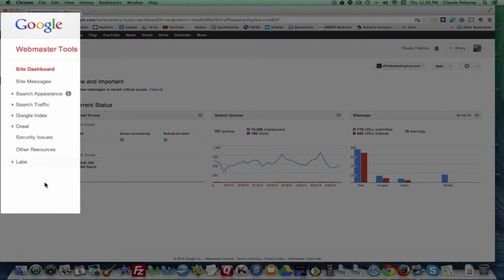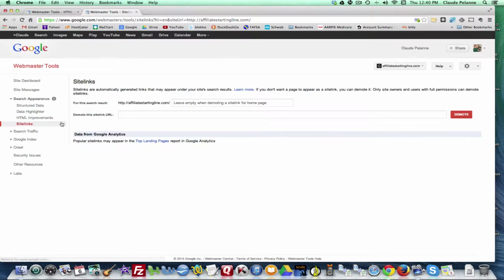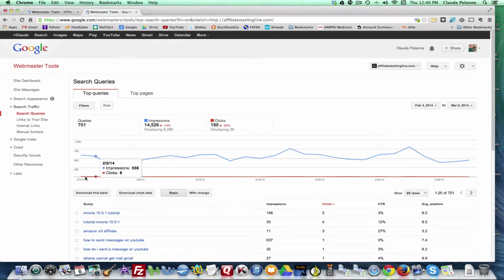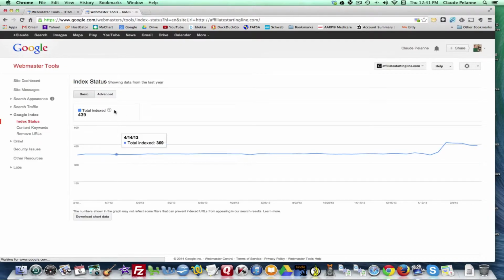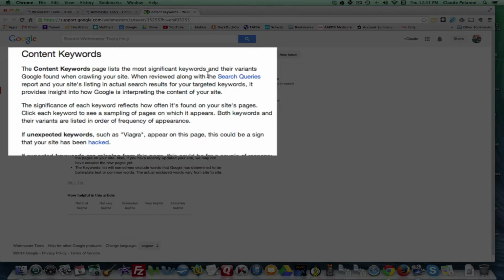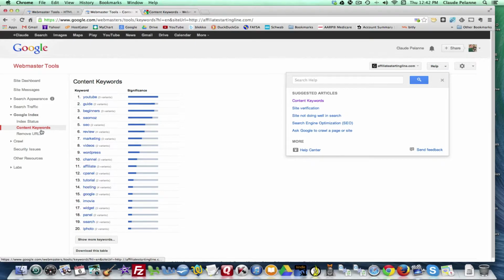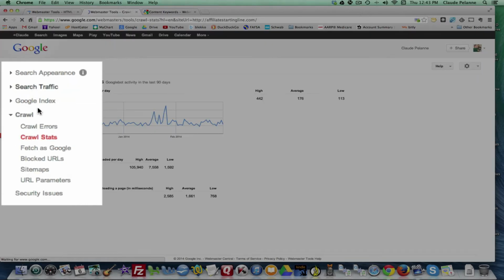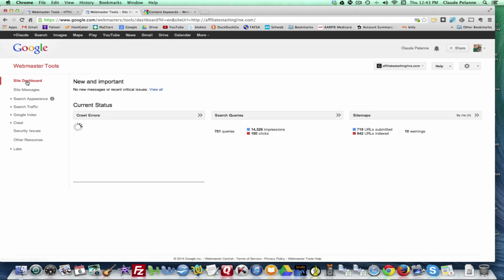Google Webmaster Tools Overview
Google Webmaster Tools Overview is the fourth of my Webmaster Tools tutorial series. You take a look at the dashboard and all the features the sidebar options offer.